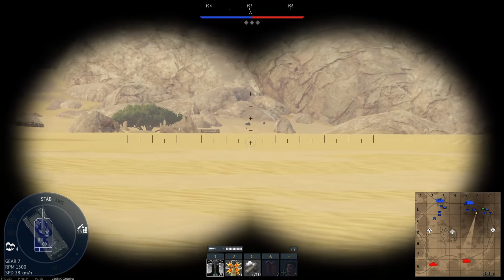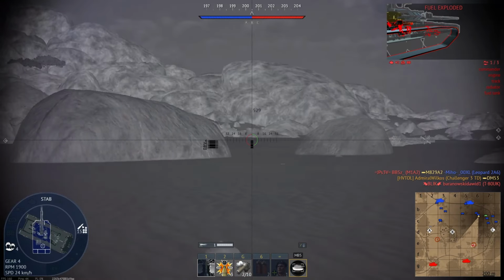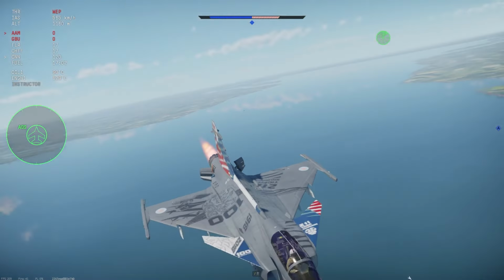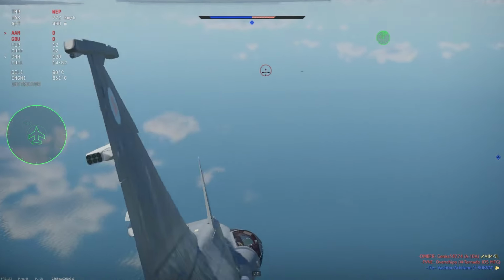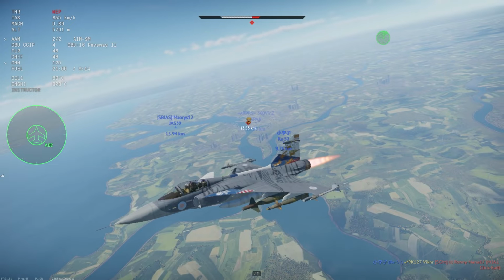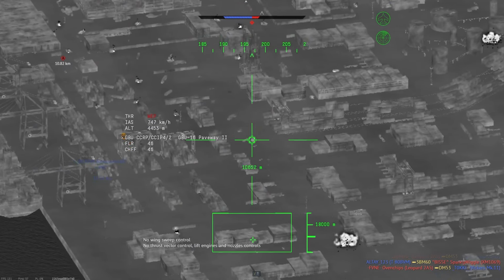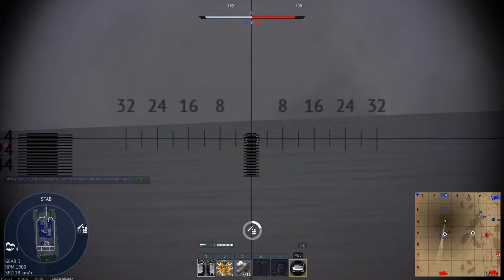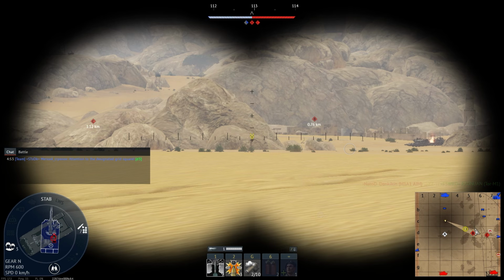Challenger 3 TD | Almost perfect tank for top tier!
Tally ho chaps! hope you're having a wonderful day and enjoy the totally amazing waffle in this video where I play the new Challenger 3 TD in the British ground tree!